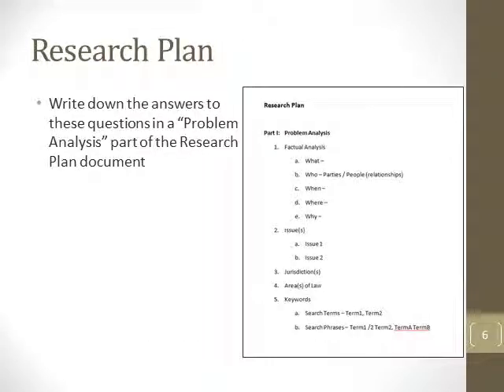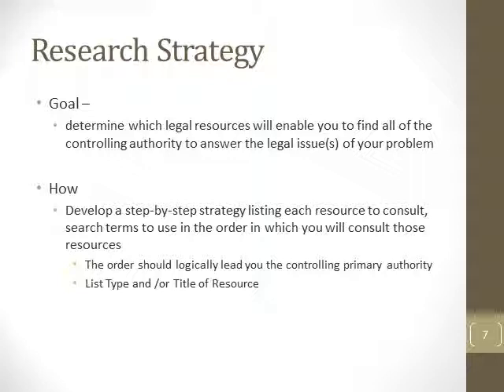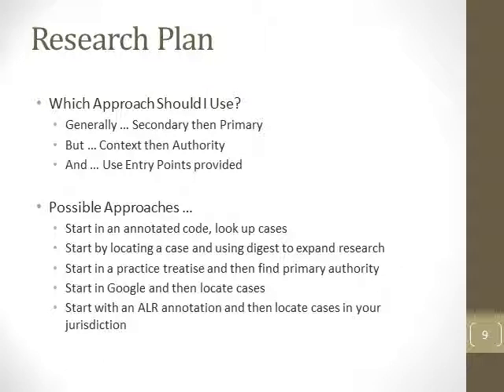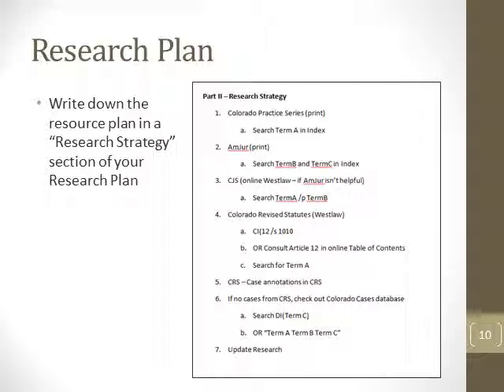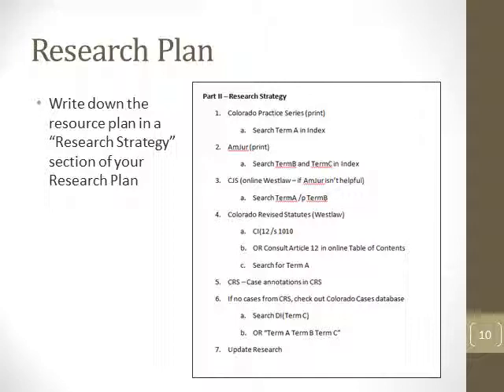Research Methods Plan